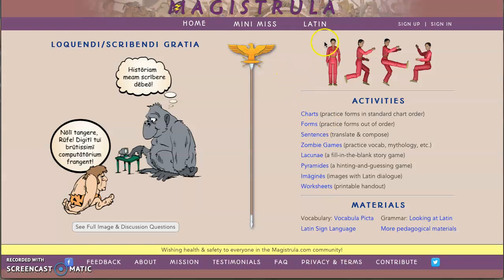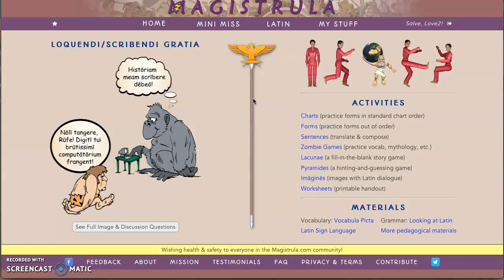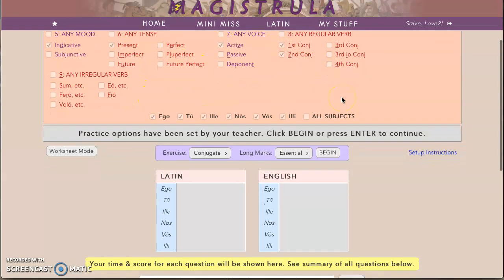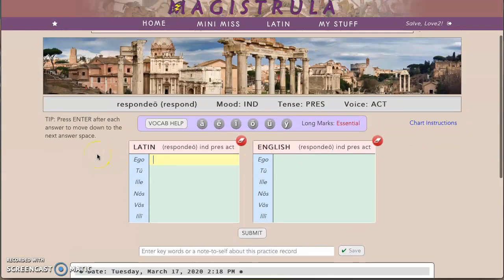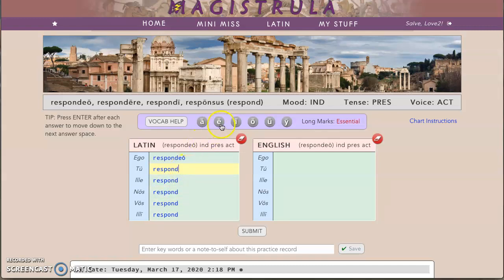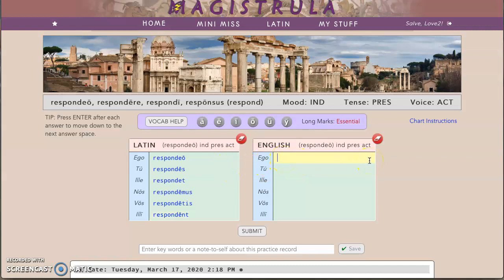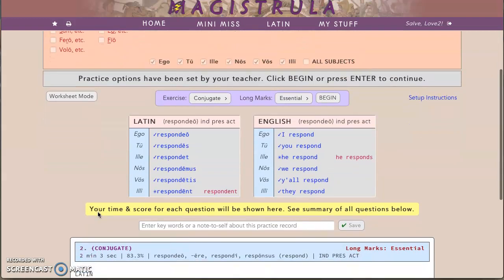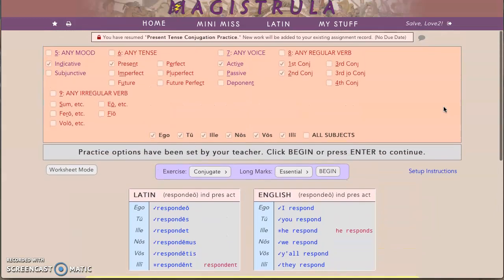How to Login to Magistrula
We will be using the website as a way to practice Grammar concepts and simple sentences. This video shows you how to login to magistrula, set up an account, access assignments and walks through conjugating a verb.